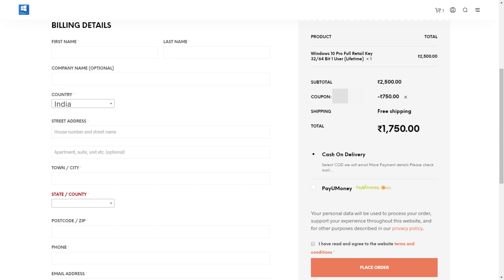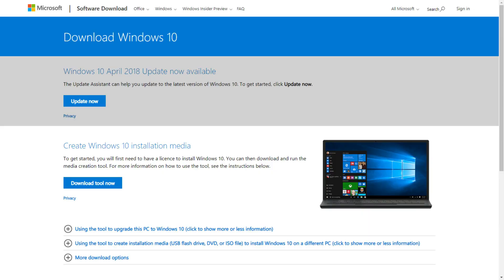Watch Before Buying the Windows ??? | Low Price Windows Keys !!! | Danger 💀| Get it Free 🌟🌟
Guys windows os vaanga iruntha intha video fulla pathu aparam mudivu pannuga..

***Amazon Deal Of The Day ***
Purchase With Great Discount Offer By This

1.

2.

3. My Tripod Stand – Amazon basics Tripod Stand =

4.

5.

6.

7. Ms – 200 Keyboard RGB Backlight Keyboard =

8.

9.

10.  My Skull candy headset (Best Sound Quality )

11.